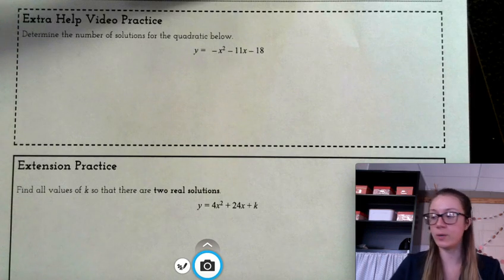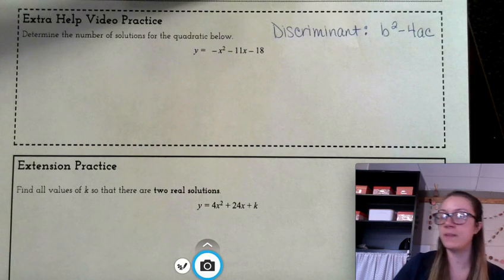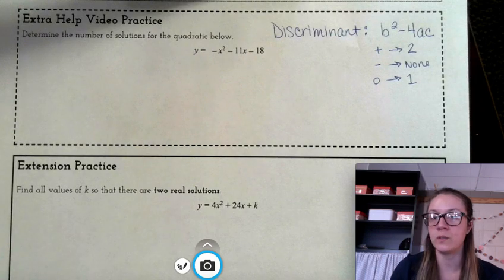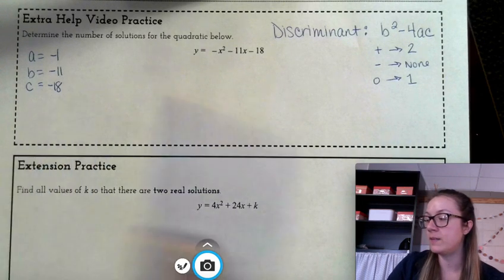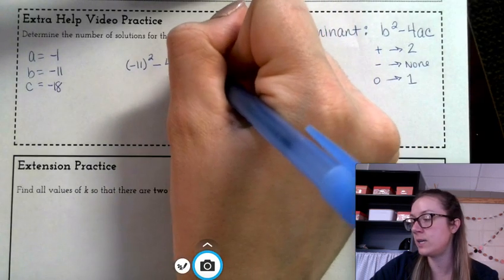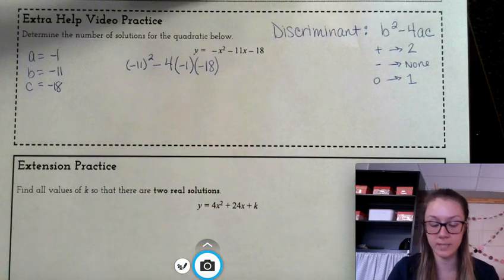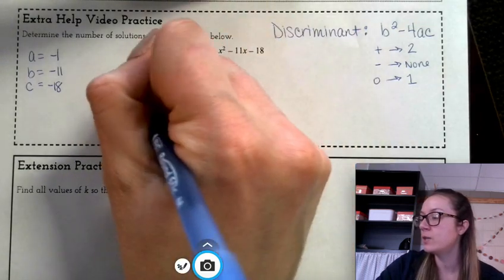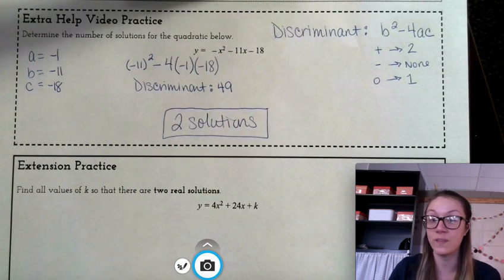5.2.5 Extra Help Video